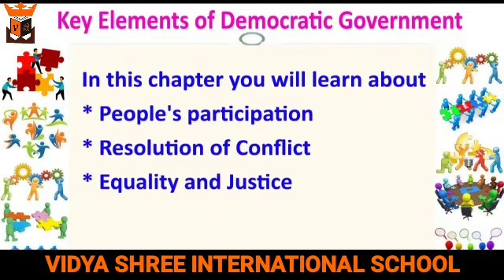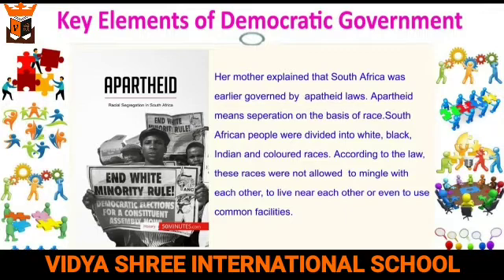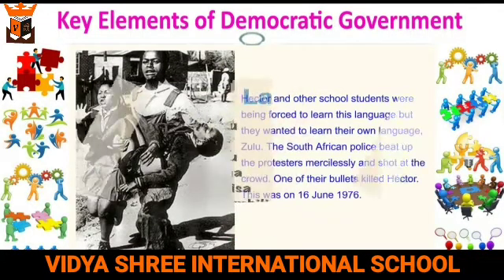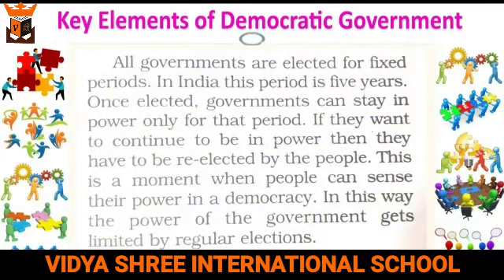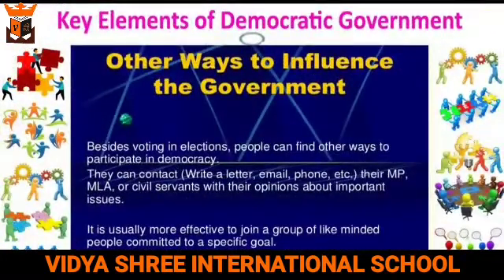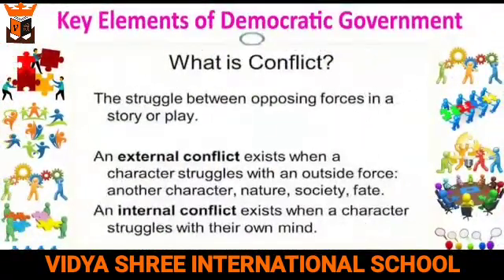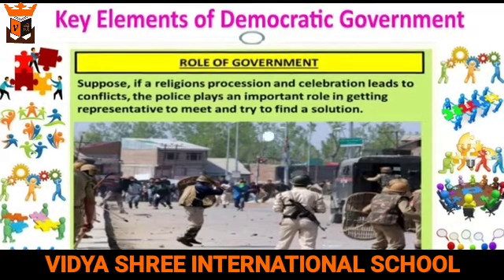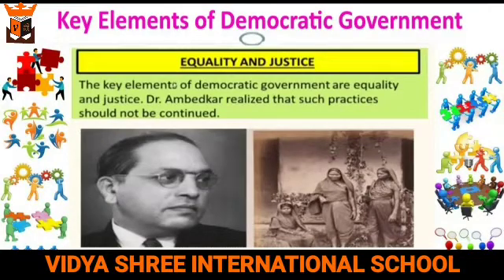BEST SCHOOL VSIS & GKK(Class 6 Social Science Chapter 4(Civics)Key elements of Democratic Government